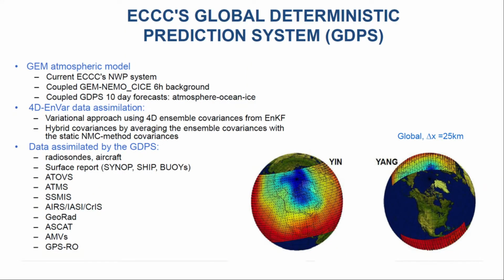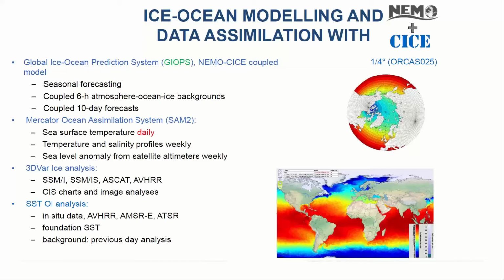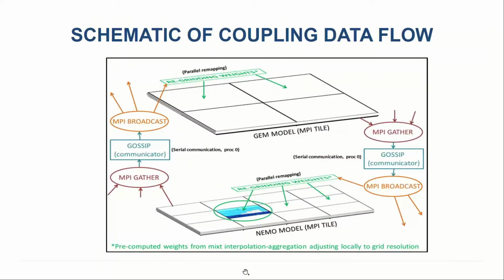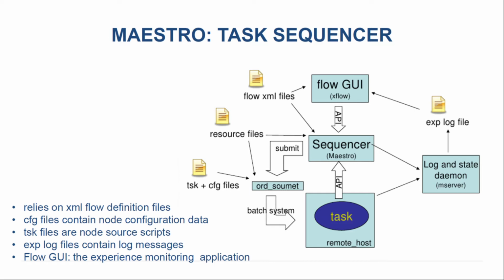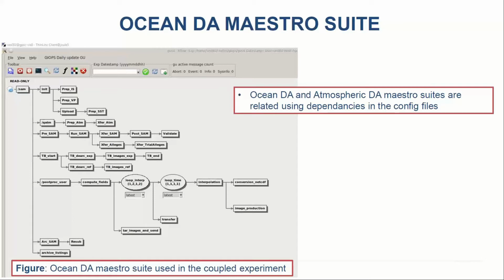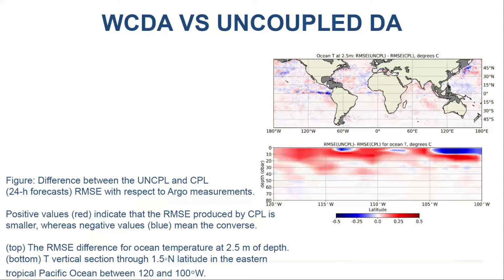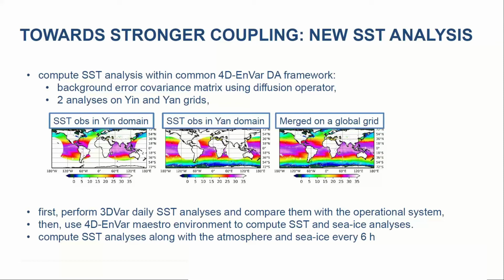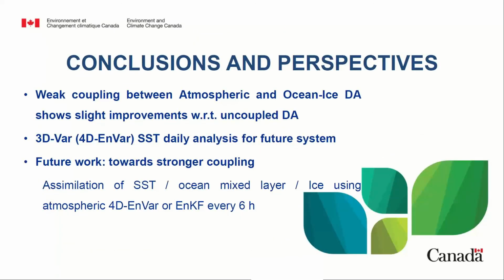CW2020 S5V5-Coupled atmosphere-ocean data assimilation system in Canadian prediction system-Skachko